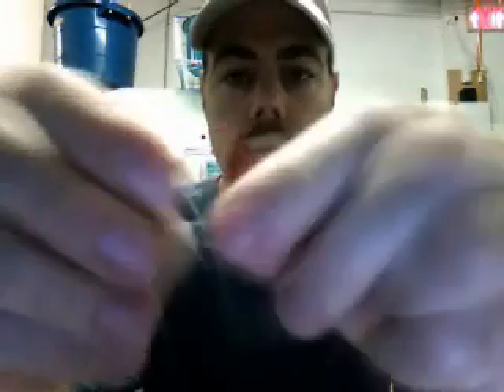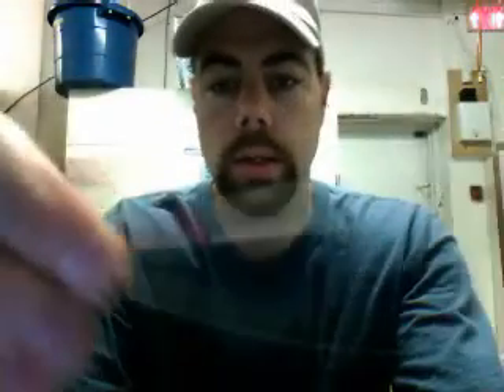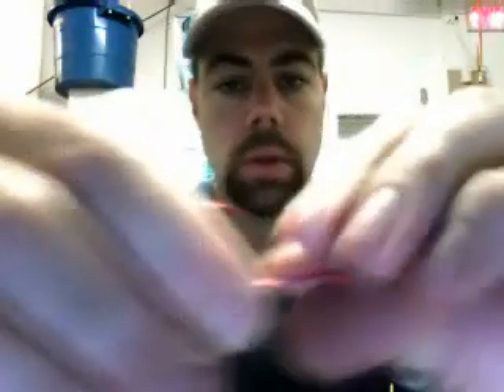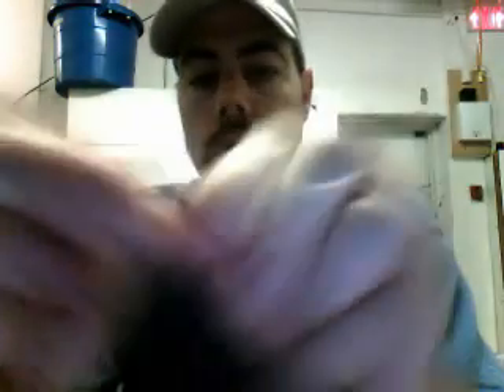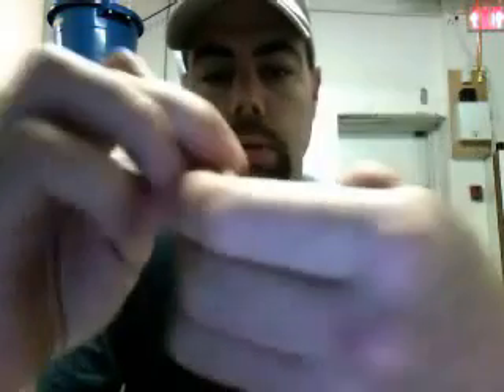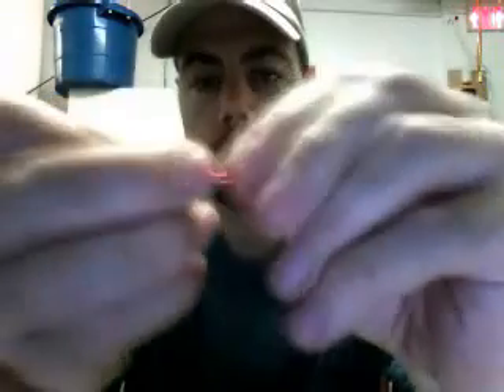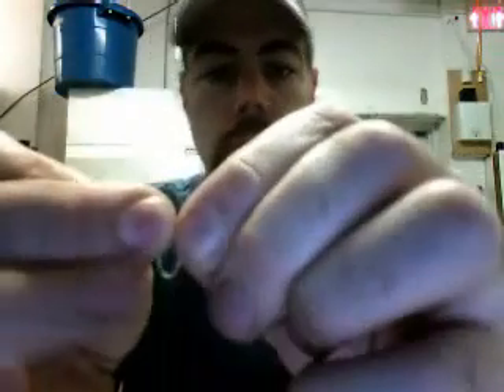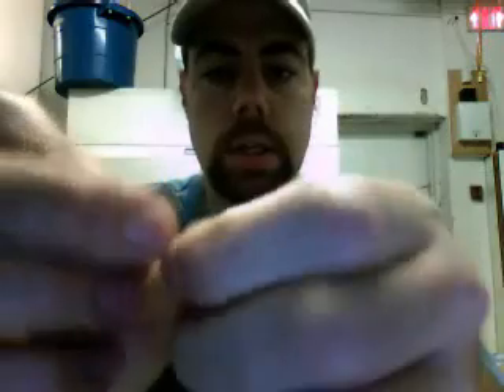snelling hooks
how to snell a hook